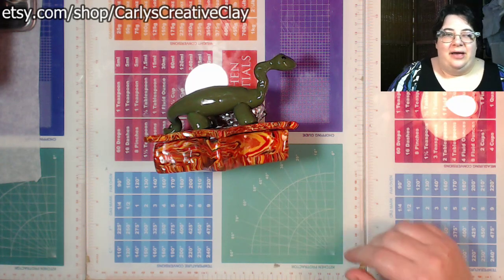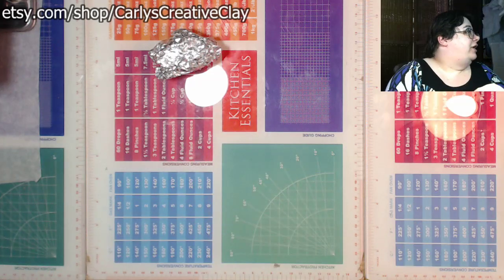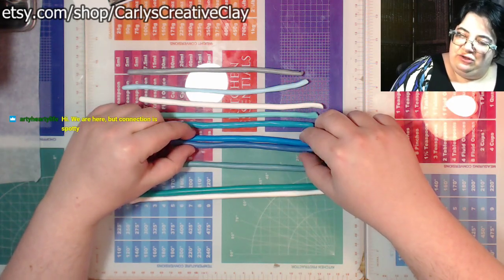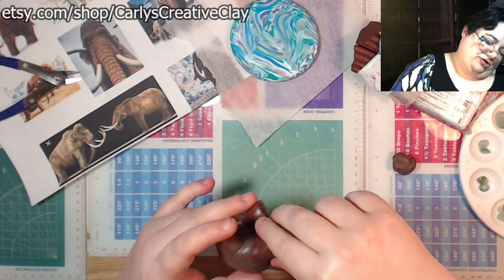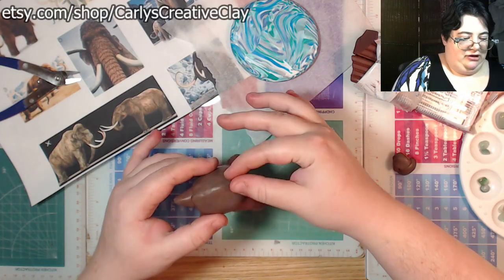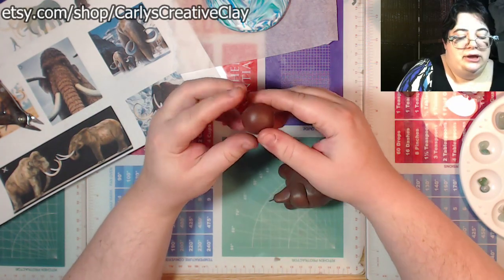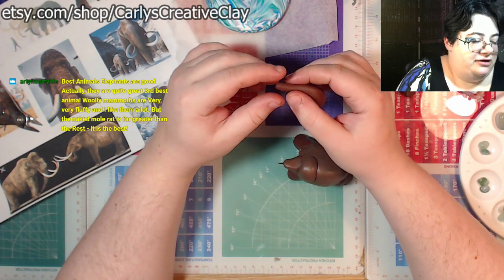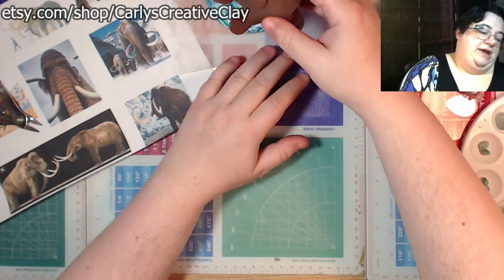Making a Woolly Mammoth Statue from Polymer Clay (Stream VOD)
This is Wednesday 6th of March stream, featuring making of a Woolly Mammoth decoration from Polymer Clay. Carly Streams making her polymer clay creations and showing you how she does it every Wednesday.

You can find her live every Wednesday at 5pm GMT (9am PST, 12 EST).

Follow her Instagram, Twitter,  or Facebook to be notified when she goes live:

You can buy the things she makes from her Etsy shop: